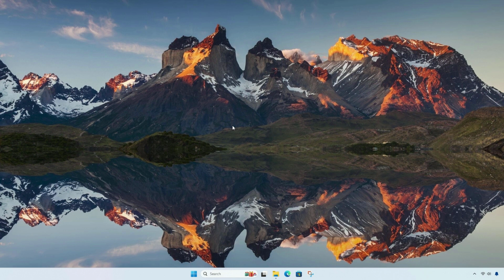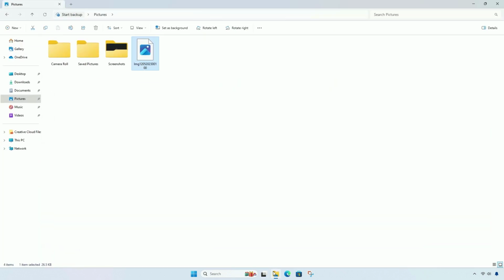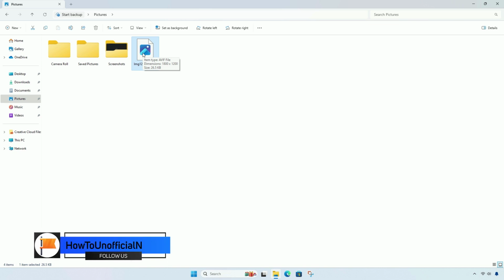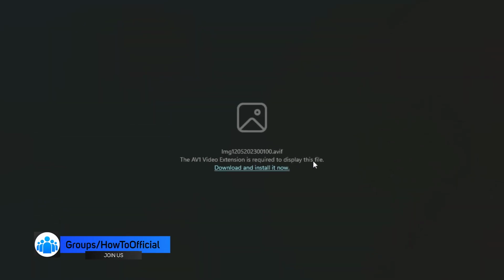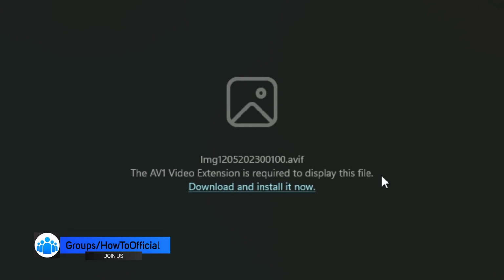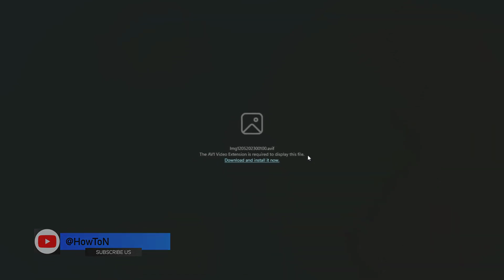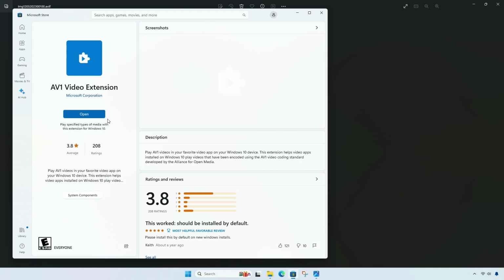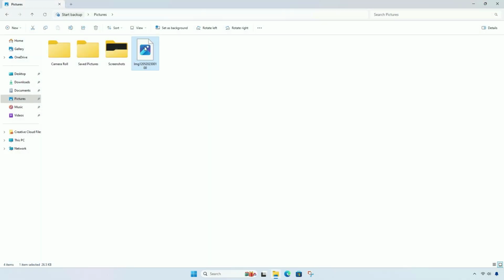How to Fix The AV1 Video Extension is required to display this file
DESCRIPTION: Are you facing the frustrating "The AV1 Video Extension is required to display this file" error while trying to watch a YouTube video? Don't worry, we've got you covered! In this video, we'll show you step-by-step how to fix this issue and enjoy your favorite videos without any interruptions. Whether you're using a desktop or a mobile device, we've got solutions for both.